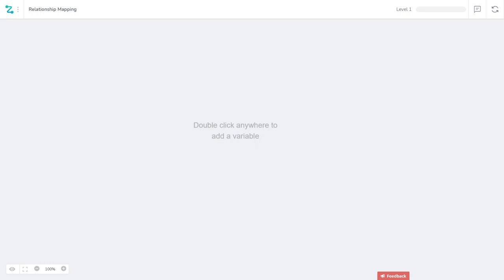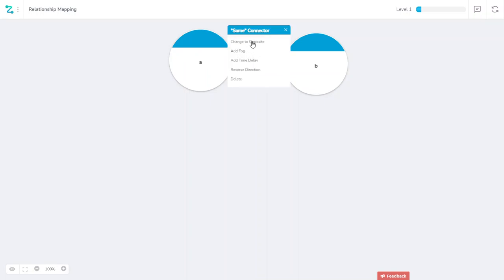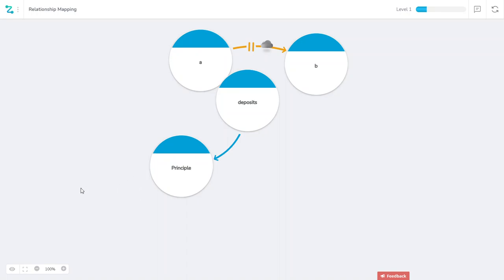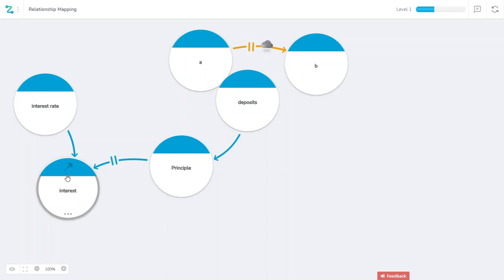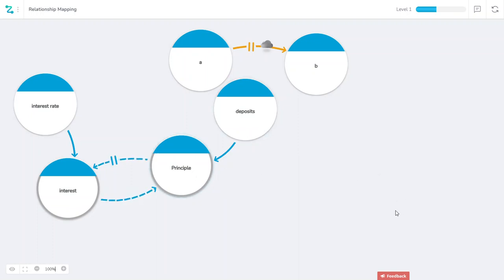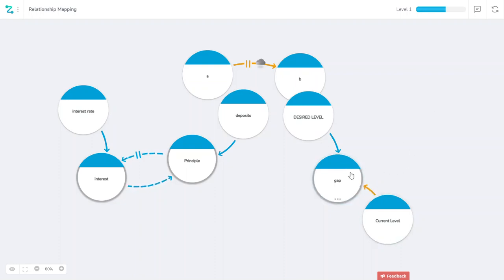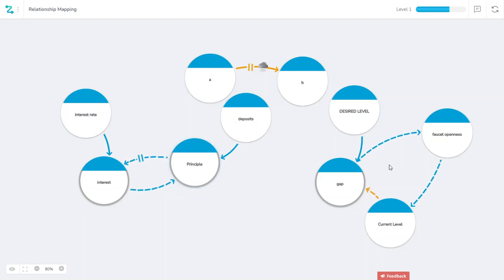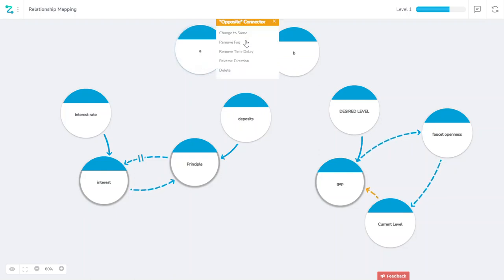Causality/Relationship Mapping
Additional thoughts on developing relationship models in Cauzality.